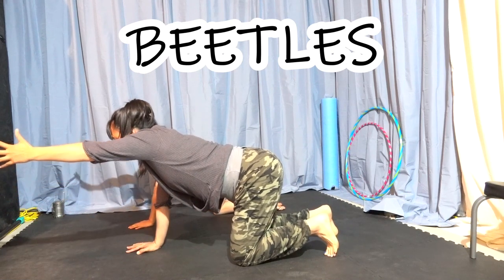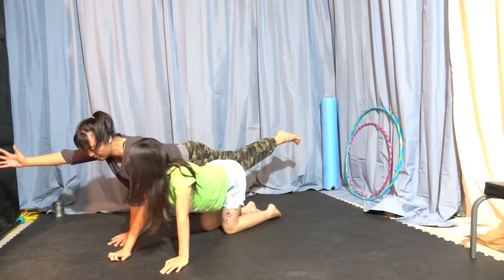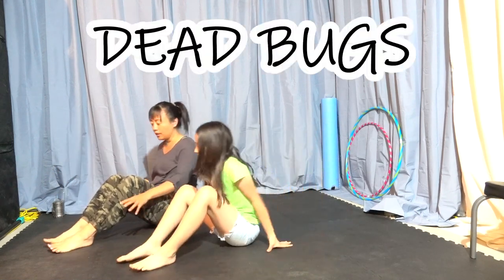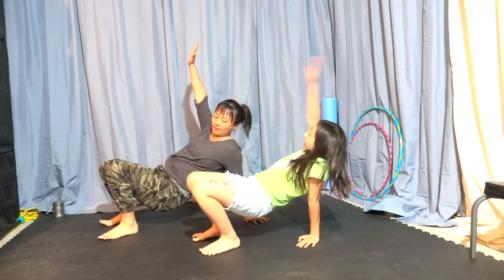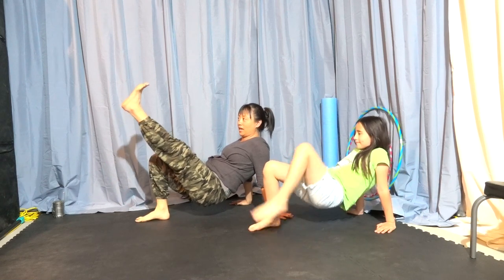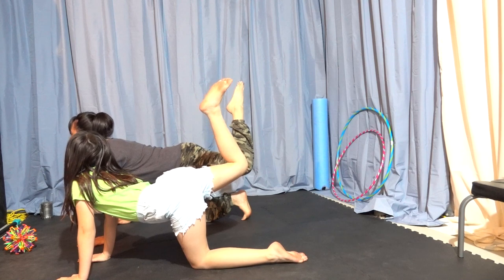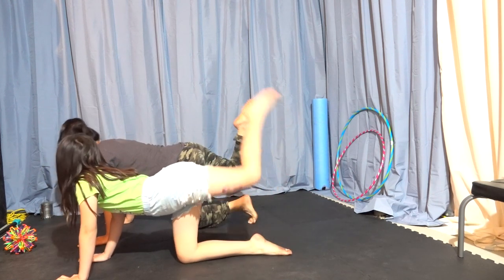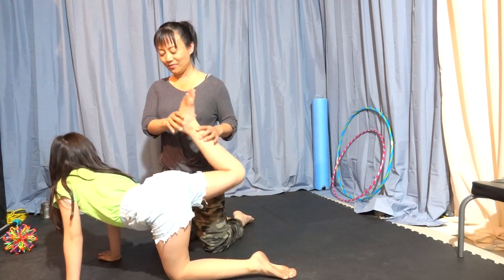Children's Yoga Bug Poses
Bugs are my theme for Kids Yoga & Play program in May. We explored "Beetle Pose," "Dead Bug Pose," "Grass Hopper Pose," "Scorpion Pose," and "Caterpillar Pose."